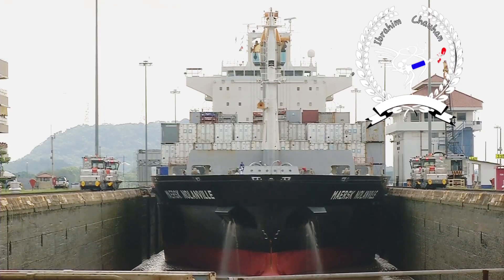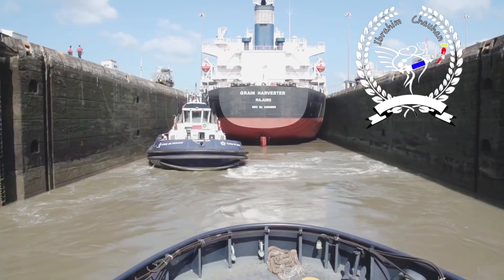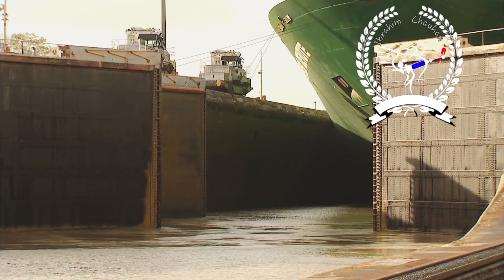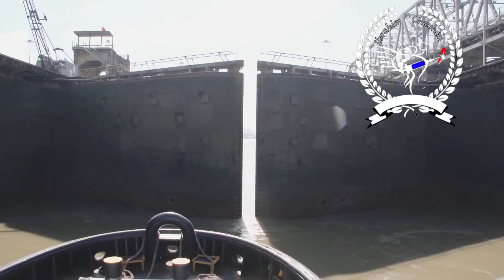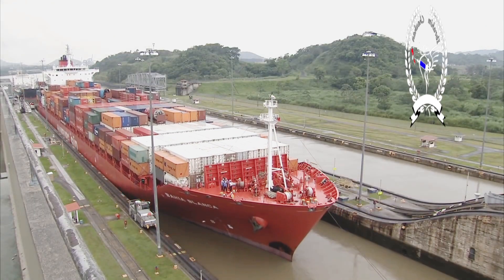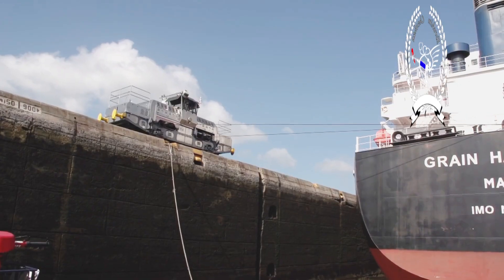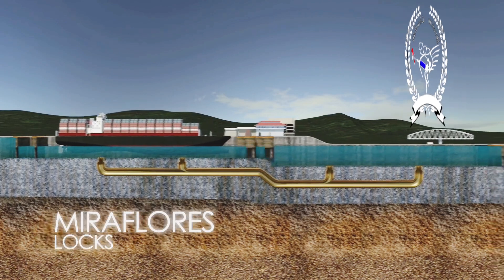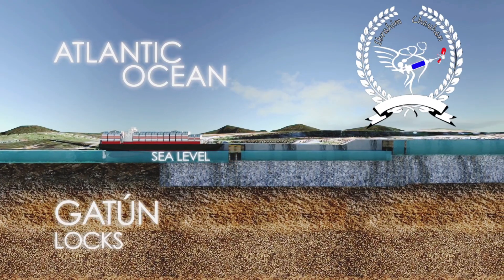Panama canal Amazing Works 🛳⛴️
Panama canal Amazing Works #2023